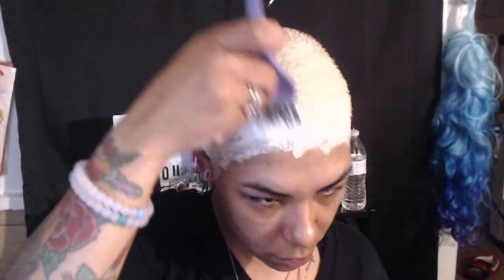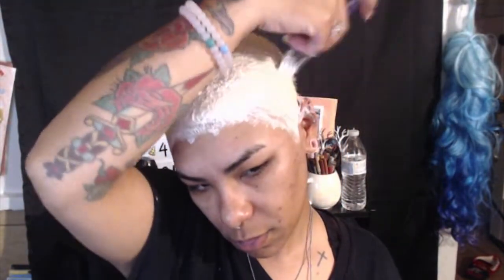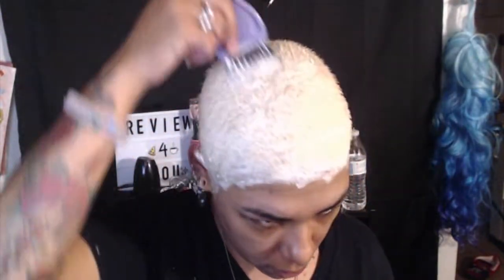Shave, Bleach and Tone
Watch as I shave, bleach and tone the little bit off hair that I have left.
Products Used:
 Wahl Cutters 1 1/2 ( Purchased @Walmart $19.95)
(Sally's Purchase)
 Blond Brilliance Express Nine Level Powder Lightener
 Blond Brilliance 35 Volume Developer
 Blond Brilliance 25 Volume Developer
 Blond Brilliance Ammonia Free Toner (Platinum)